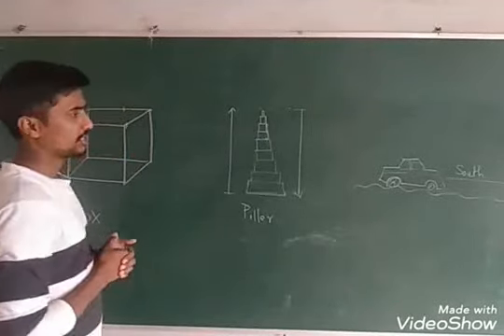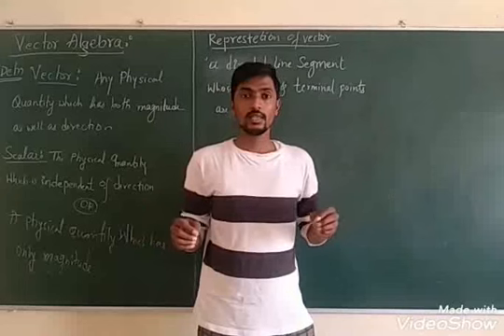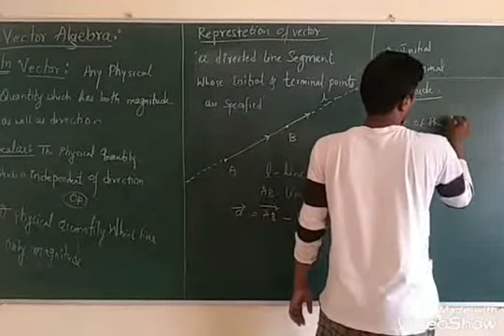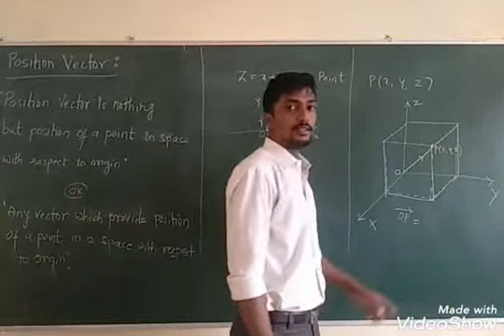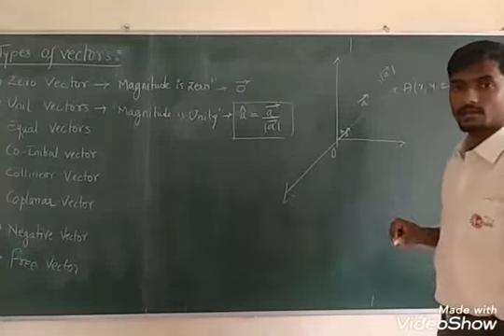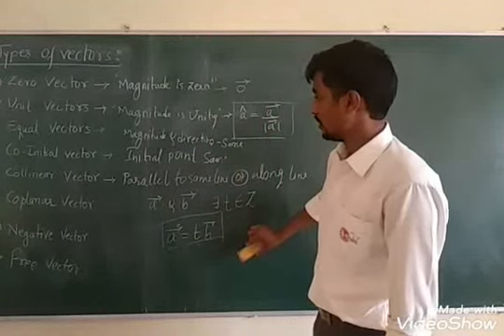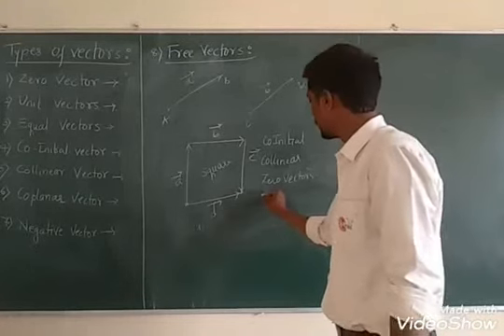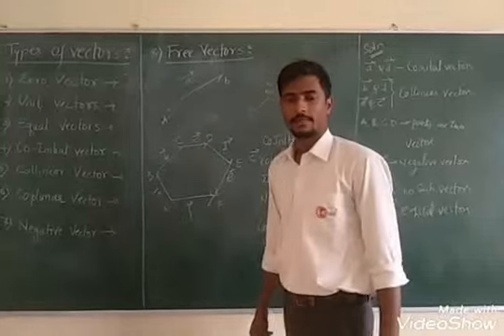Vector algebra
Definition Representation Position vector illustration